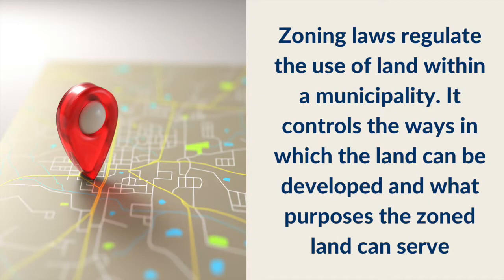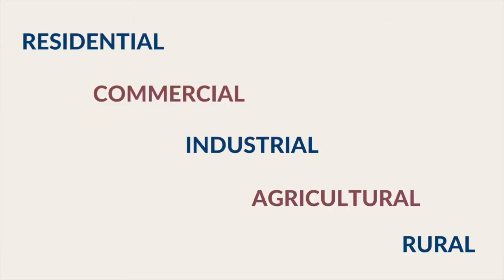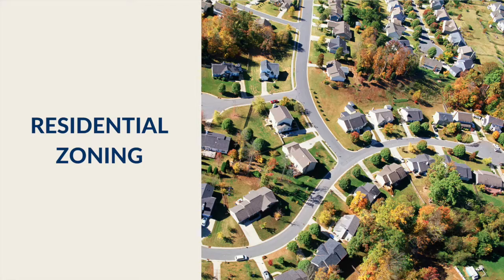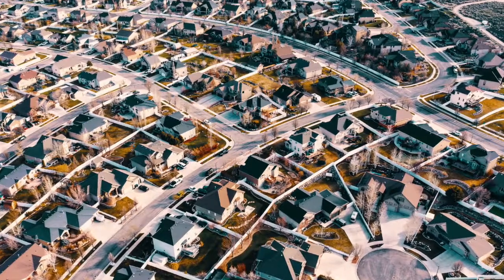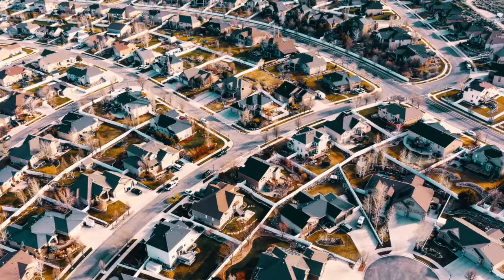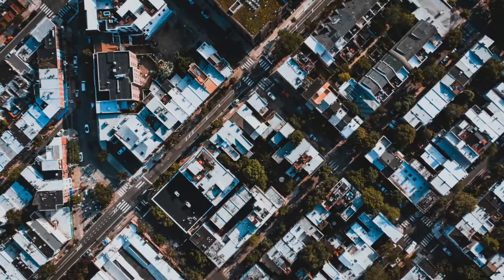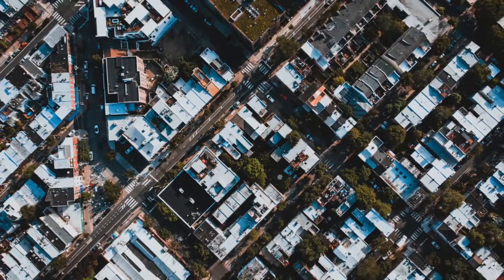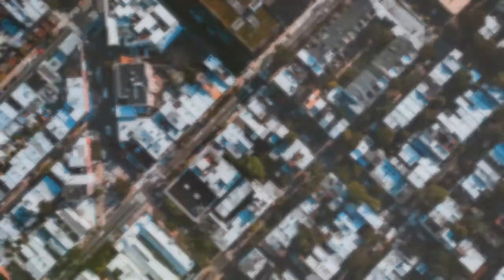Zoning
Cedar Frame strives to help clients achieve their Real Estate goals by providing innovative solutions, industry knowledge, and outstanding customer service. By demonstrating passion and dedication, communicating often and honestly, developing community through lasting relationships, and pushing the envelope, Cedar Frame is regarded as a premier Real Estate and development resource for clients looking to build their future.
In this Land Series, we will discuss types of fences and entrances, essentials for having livestock on your property, water sources and many other things that you might want to consider when purchasing land.

In today's episode, Mitchell Bonte with Cedar Frame Real Estate, will be discussing the different types of zoning and the details of each type.